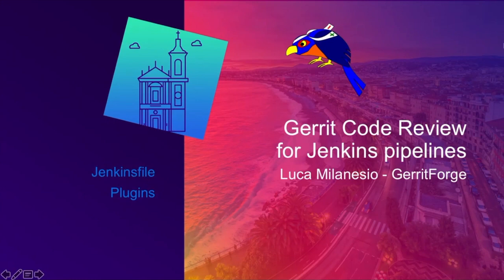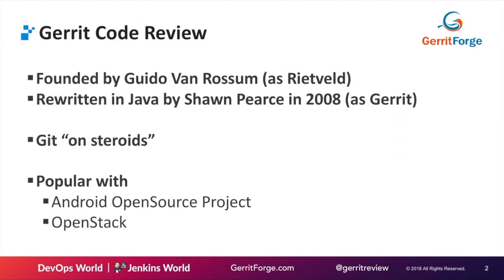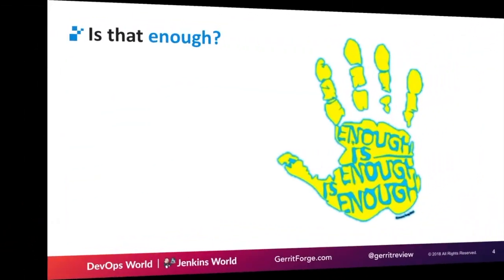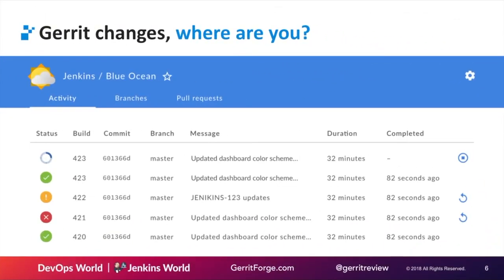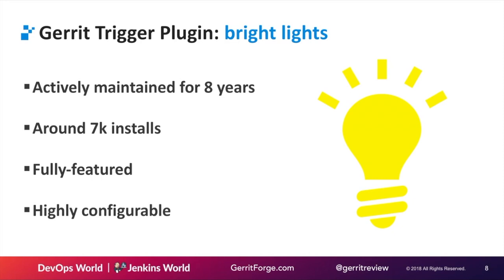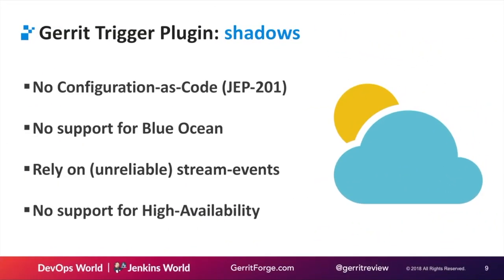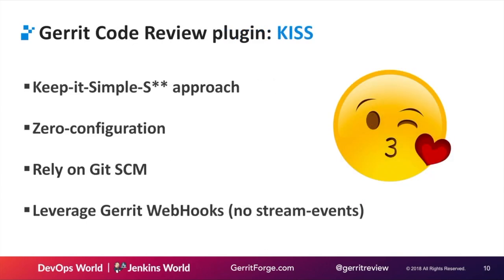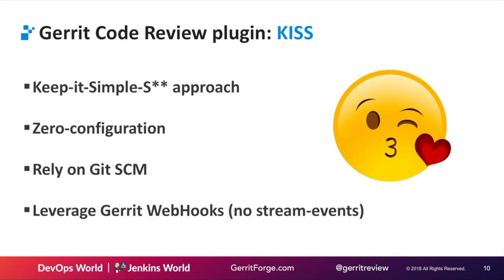JenkinsWorld 2018 - New Gerrit Plugin for Jenkins Pipelines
Connect Gerrit Code Review to Jenkins Pipelines in minutes!

The new Gerrit Plugin for Jenkins is simpler, faster and yet more powerful than ever. Gerrit becomes a first-class citizen into the Jenkins ecosystem by enabling a complete pipeline to fetch changes for review, building and submitting the relevant feedback as automated review comment to Gerrit.

It Comes from the CI validation workflow experience of the Gerrit Code Review project. The key aspects are stateless, configuration-less - apart from the standard SCM configuration settings. That means that multiple jobs and multiple branches of the same job, can have their own Gerrit integration defined and working out-of-the-box.